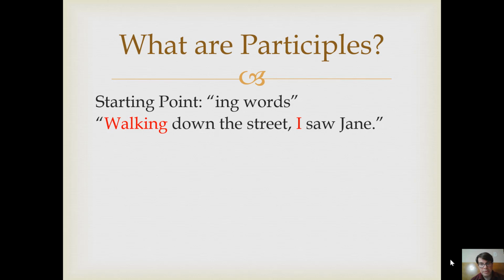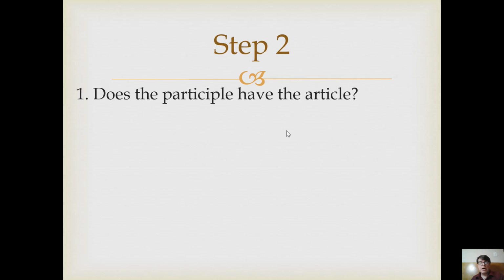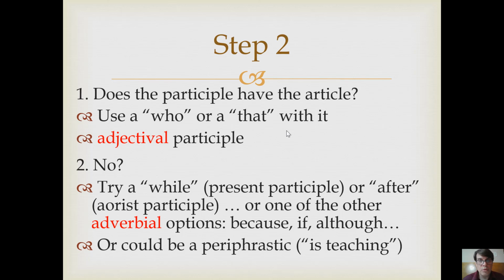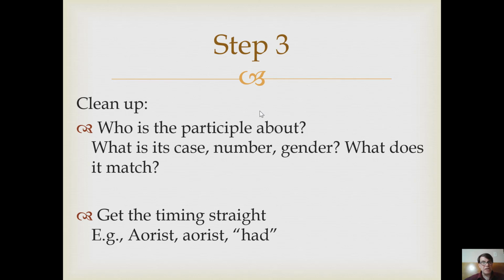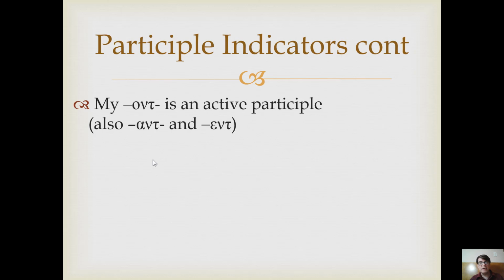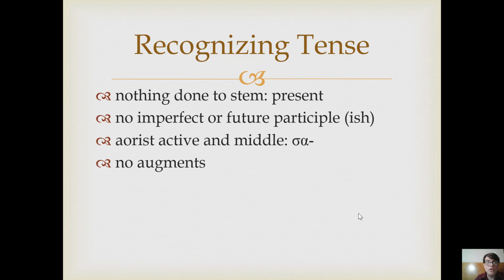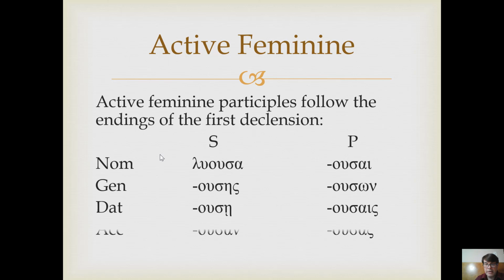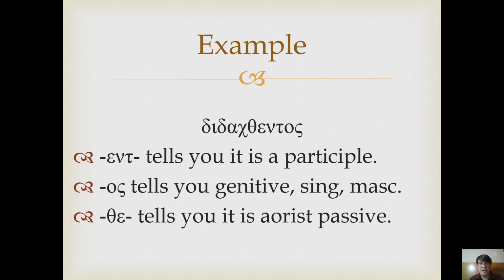Greek Participle Forms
A 21 minute crash review of New Testament Greek participle forms and functions